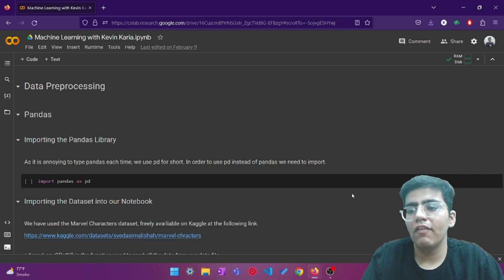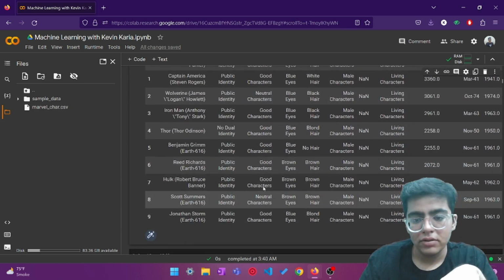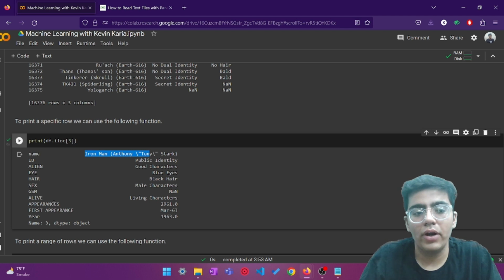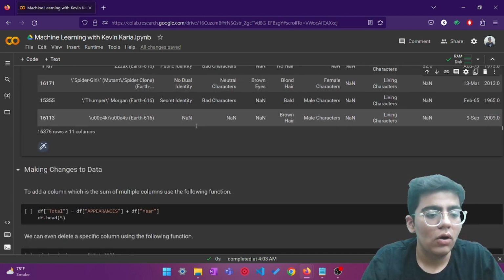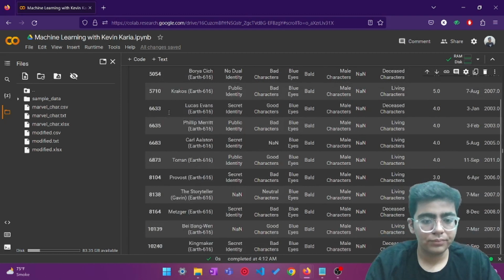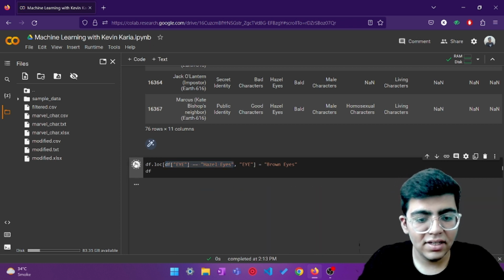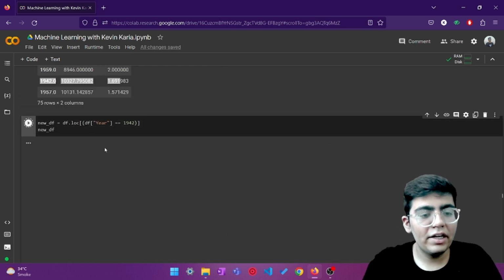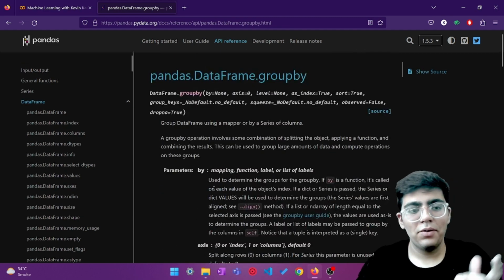1.1 Pandas | The Machine Learning Course | Kevin Karia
In this video, I will guide you through the basics of Pandas, a powerful and popular library for data manipulation and analysis in Python. Whether you are a beginner or an experienced Python programmer, this tutorial will provide you with a comprehensive introduction to the world of Pandas.

(All links present there as well)